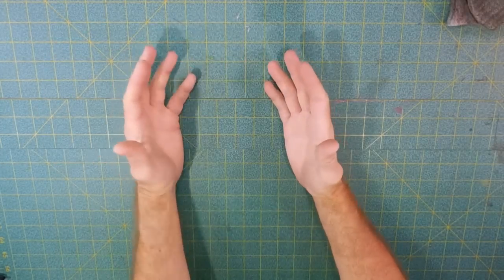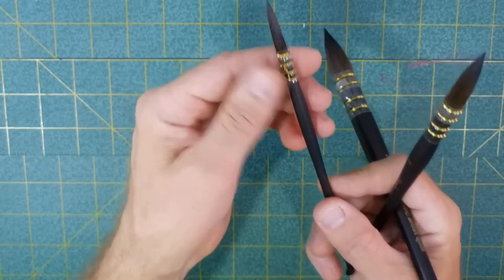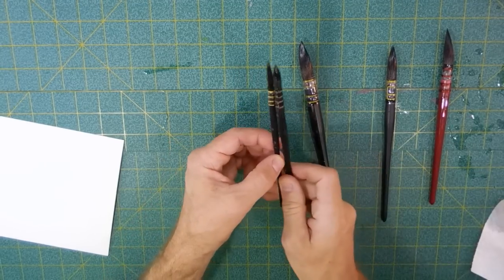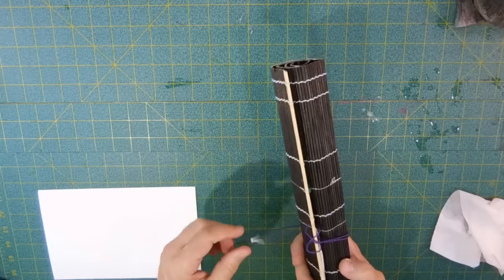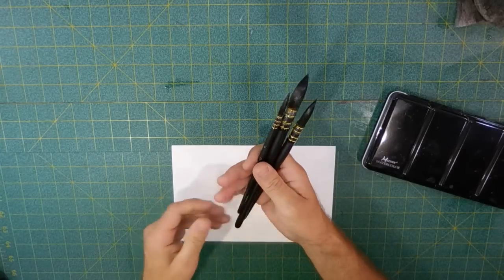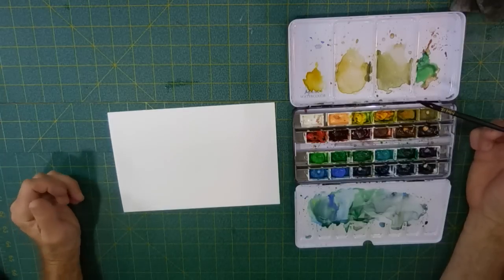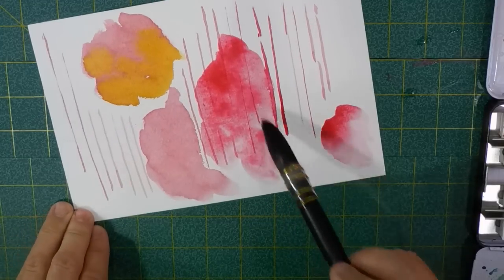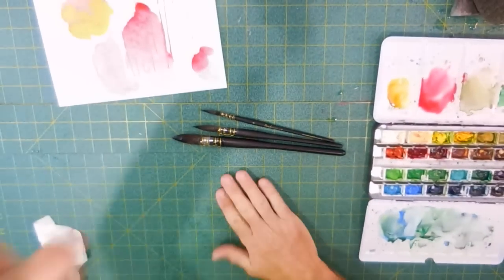Creative Mark Danube Quill Brushes Watercolor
If you haven't noticed by now, I've got kind of a fascination with brushes going on right now.  I can't help it, I just wanna find out what is different and what is the same with all these quill brushes.  As it turns out, there is quite a lot different.  In this video I get the brushes out and dip them in some color.  You're gonna see my initial reaction to these.

I got these from Jerry's Artarama as a set of three plus the carrying mat.

I promise that in the very near future I'll be back with a more thorough review of these brushes to tell you exactly how they perform for me and how much I like, or not, them to use on a daily basis

Fan Mail,  Products to Review, Donations, etc. can be directed to my Post Office box:
Michael